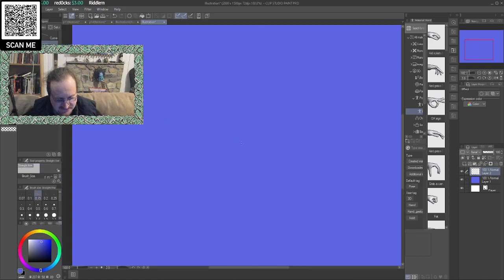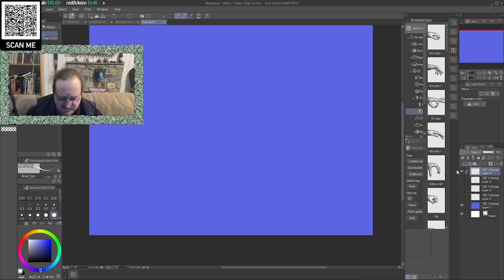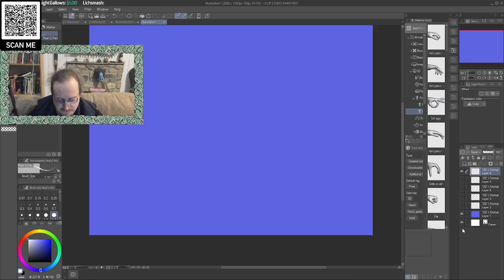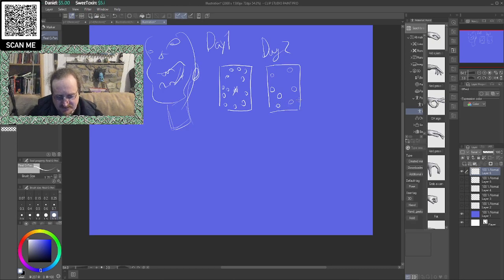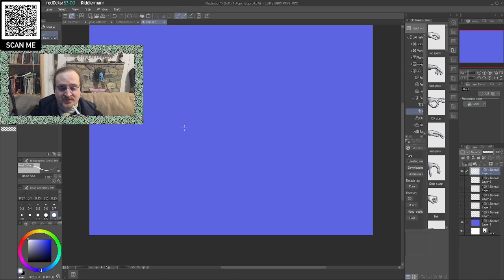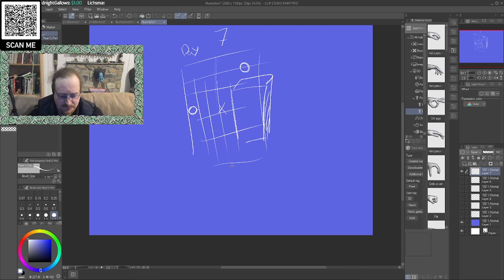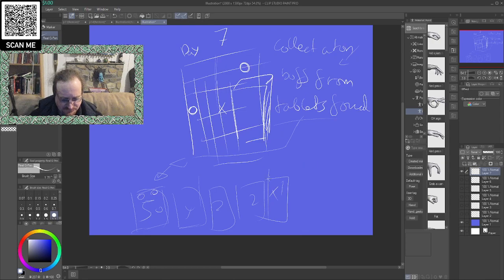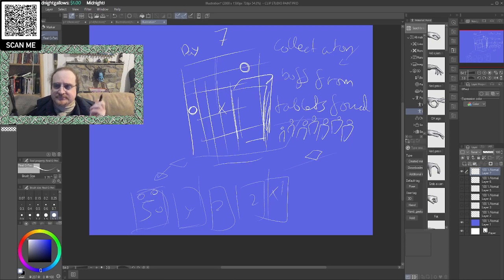Zombie Cellphone Detector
Everyone has a phone, and you can find anyone that carry one. Here is a way to implement it as a game mechanic. Especially one where humans becomes monsters such as your average Johnny Zombie.